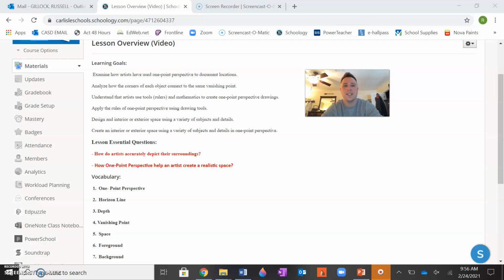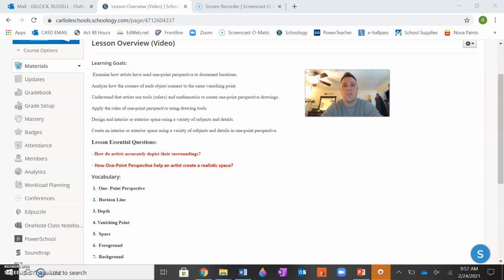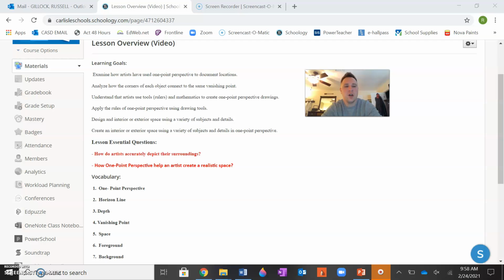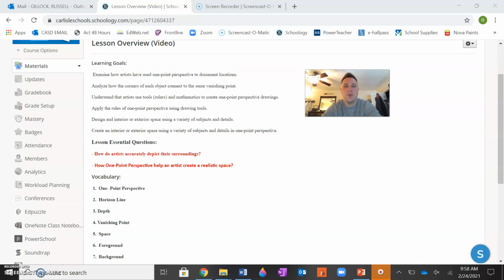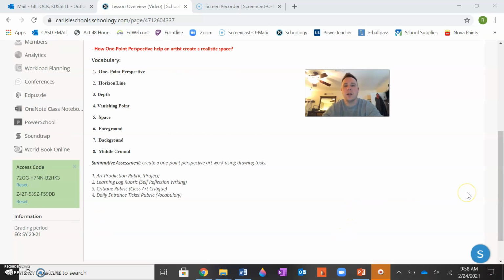One-Point Perspective Lesson Overview - 7